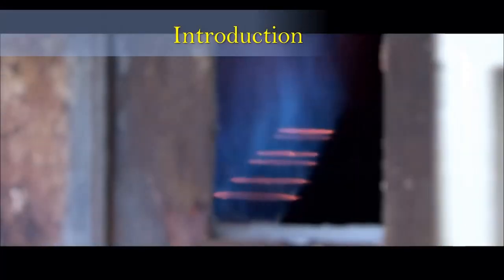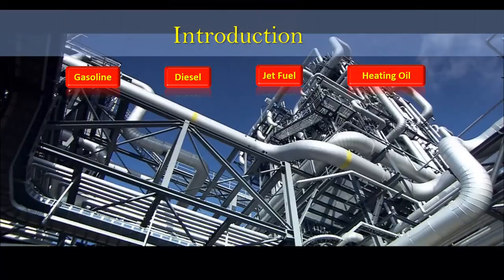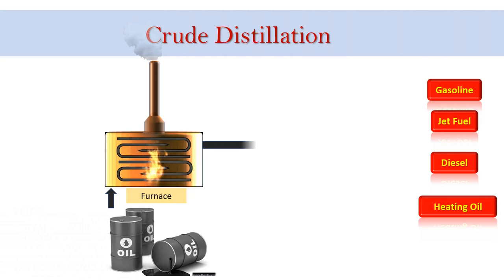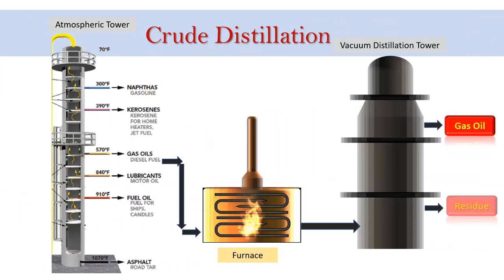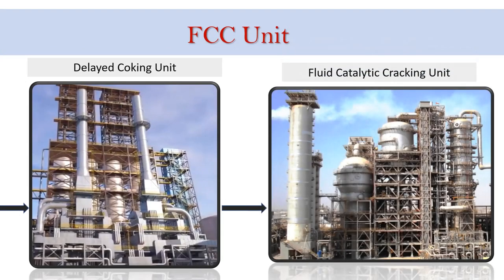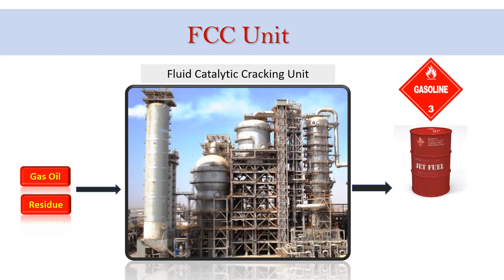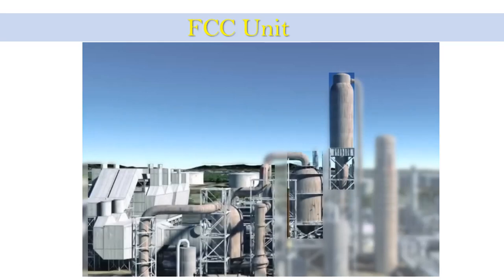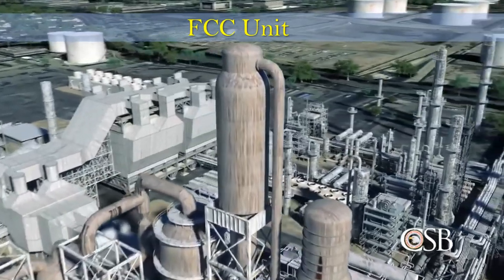Fluid Catalytic Cracking Unit Overview FCCU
this video i s a part of first module on e-learning course about Fluid Catalytic Cracking Unit FCCU corrosion mechanisms, materials selection and inspection fundamentals.
if you are interested to know more and receive update please register your interest on the below link LinkedIn